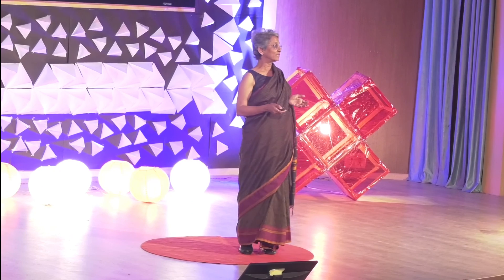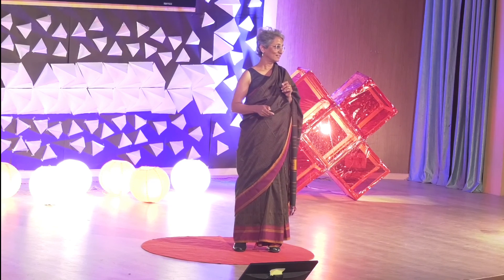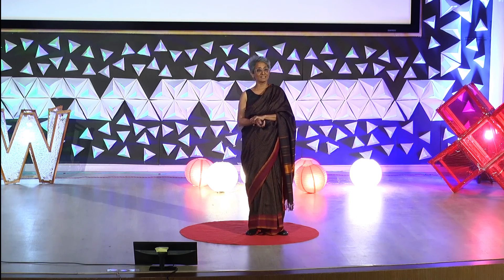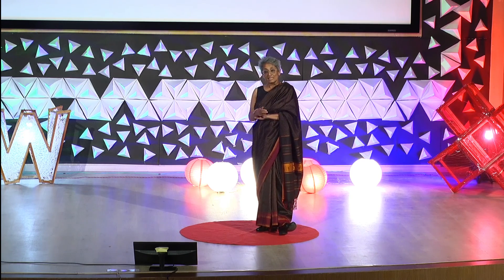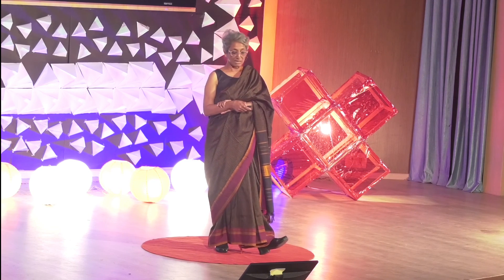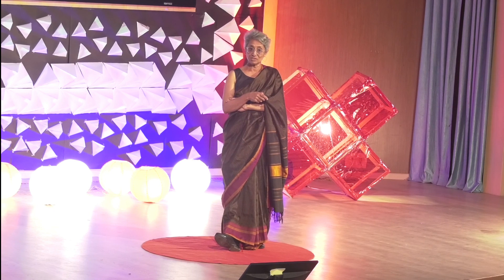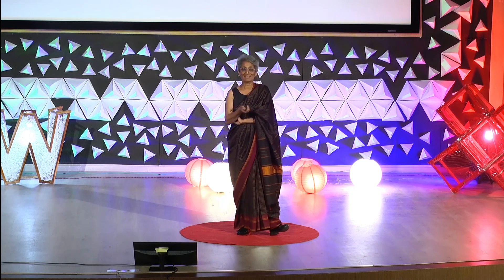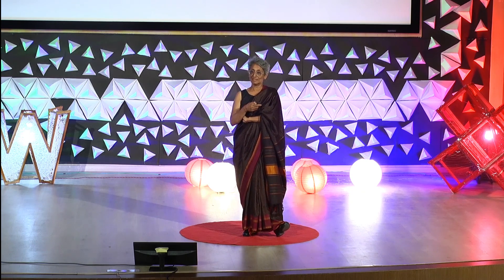Mainstreaming Ecological Architecture | Chitra Vishwanath | TEDxNITW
In Chitra Vishwanath's words, the gifts of nature are far more valuable than gifts of gold. Through her firm, Biome Environmental Solutions, based in Bangalore, she along with her team is redefining the concept of living close to nature by incorporating ecology and water conservation as the central aspect of all their projects. Through this talk, she explains her holistic approach and the necessity of such a shift that is essential in the construction field today. Chitra Vishwanath, an architect based in Bangalore is the principal architect at Biome Environmental Solutions. She studied for a diploma in civil engineering from Nigeria and a Bachelor of Architecture degree from the CEPT University in Ahmedabad. She has been running her own architectural firm since 1991, working with other architects on many projects in India and Africa.

Biome is making major strides in ecological architecture especially in urban settings. In a world where conventional architecture and construction practices do much harm to the environment, firms like Biome strive to bring in a holistic ecosystem-based approach. Biome has been involved in more than 700 projects of various scales and contexts encompassing ecological construction, water harvesting and sanitation structures with specific relevance to the ecology of the sites. This talk was given at a TEDx event using the TED conference format but independently organized by a local community.